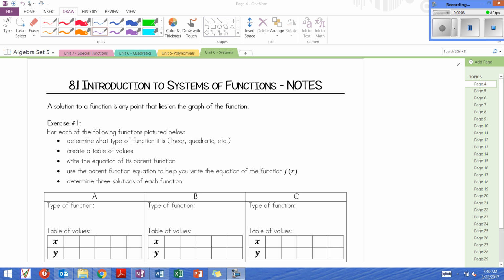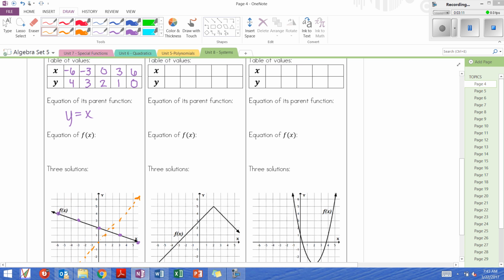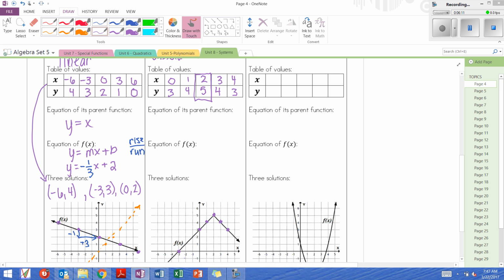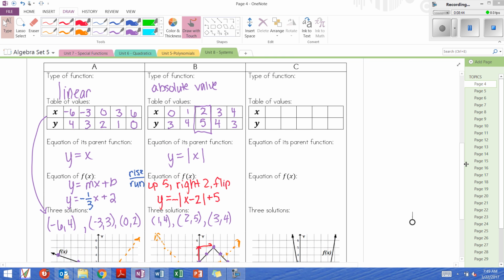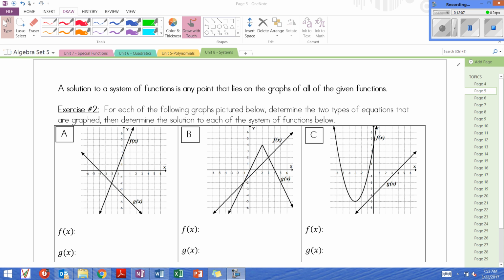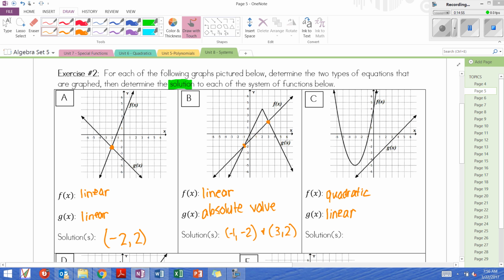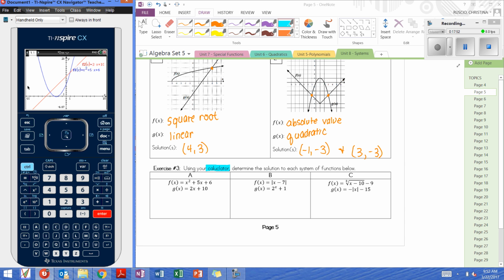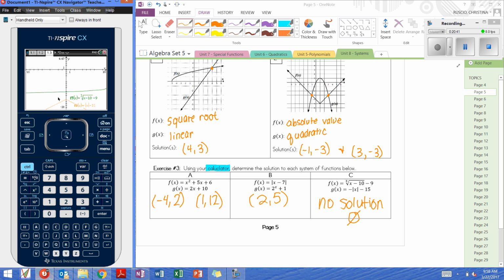Unit 8 Lesson 1 - Introduction to Systems of Functions